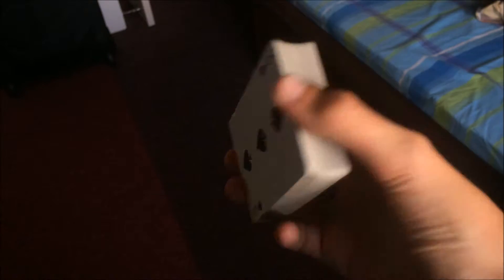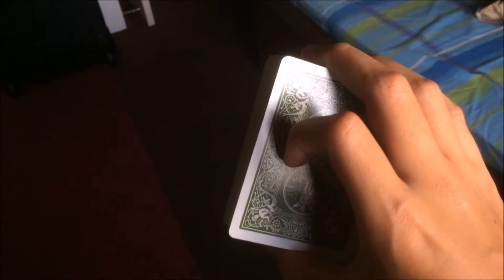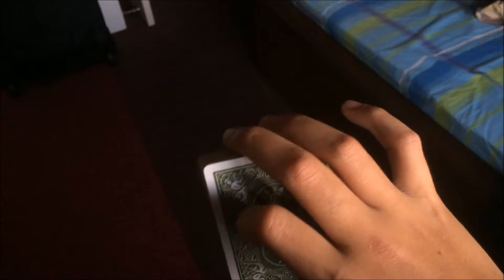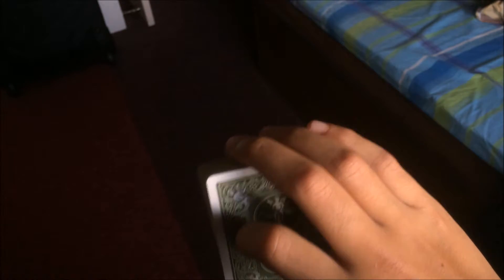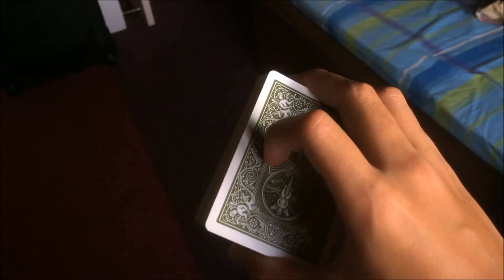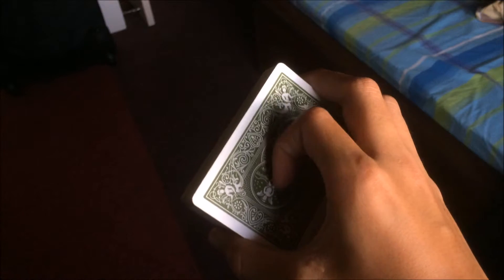Biddle Grip Tutorial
The Biddle grip is a basic grip to hold the deck of cards on your right.It's mainly use with the swing cut, swivel cut and more.

Swivel cut (Coming soon)